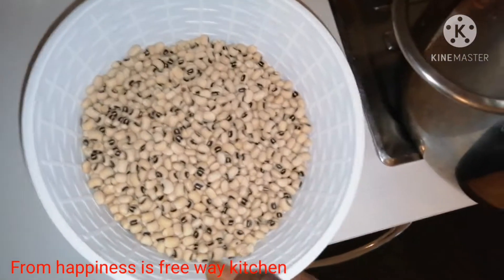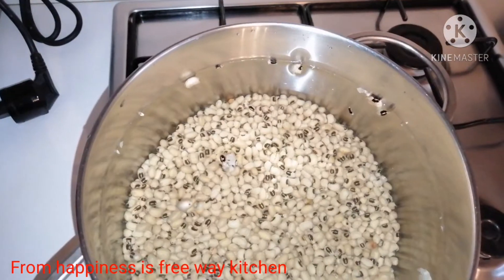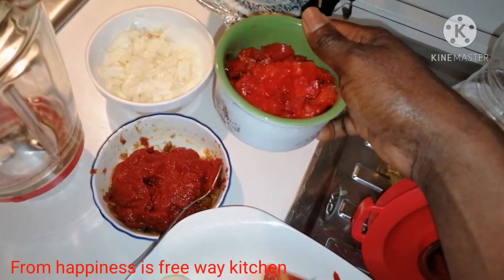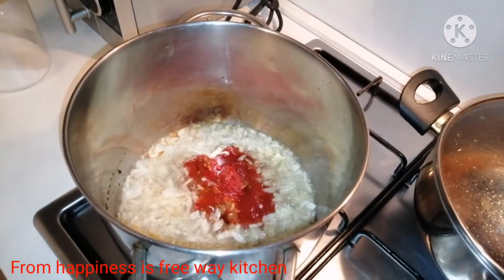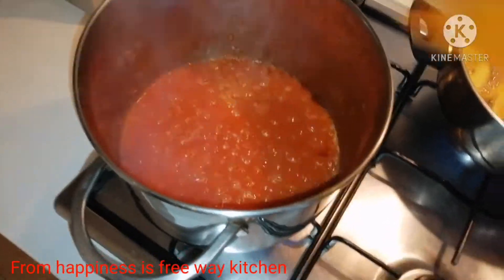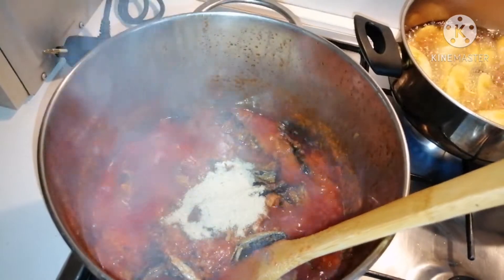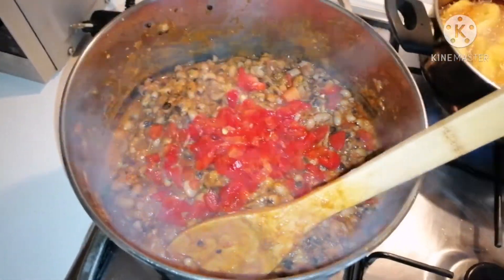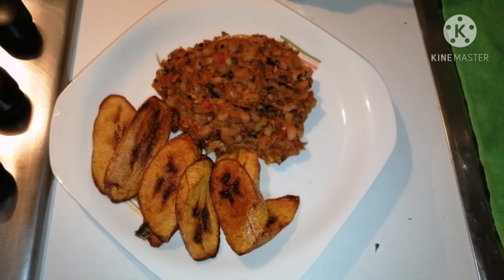22 January 2021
how to cook fried Beans